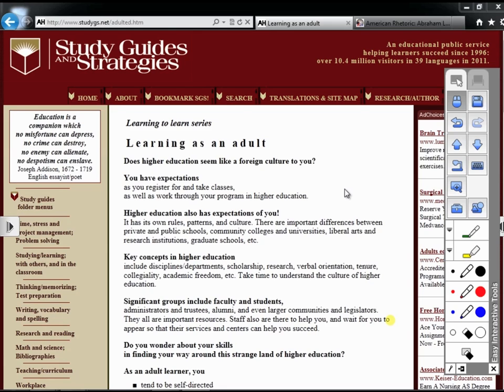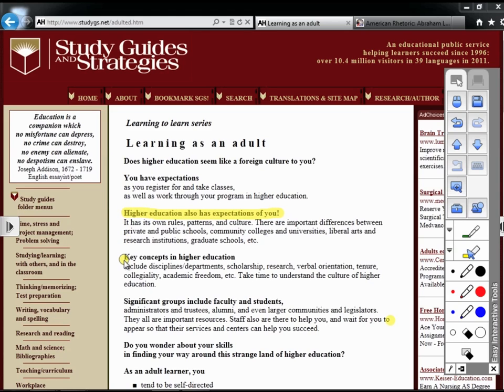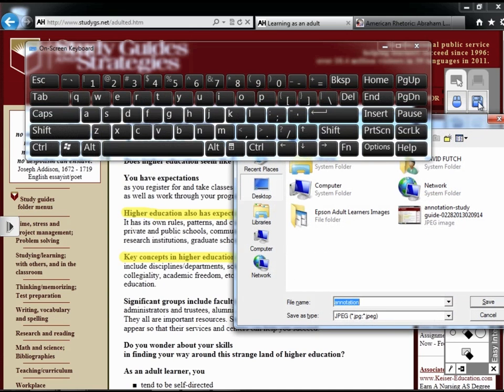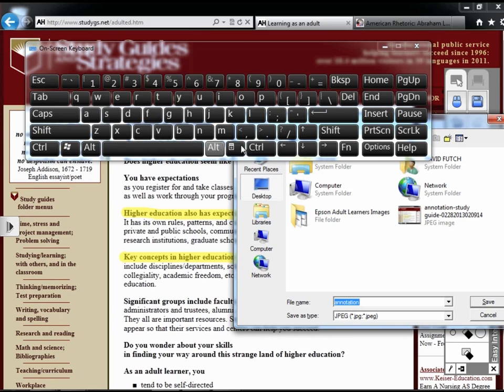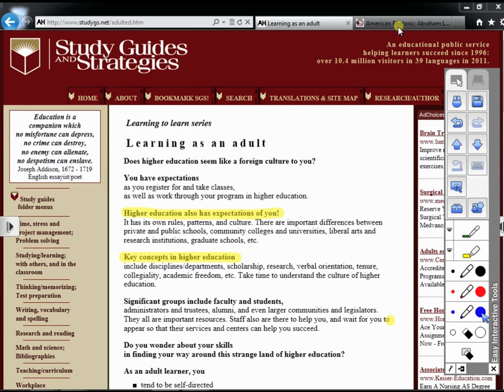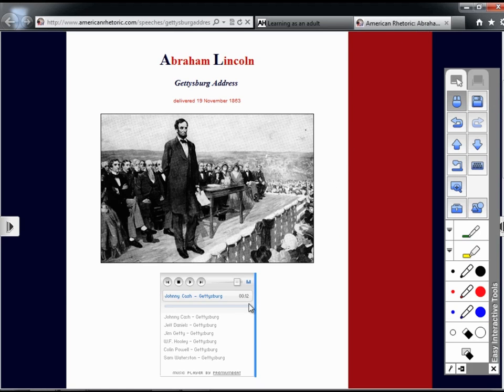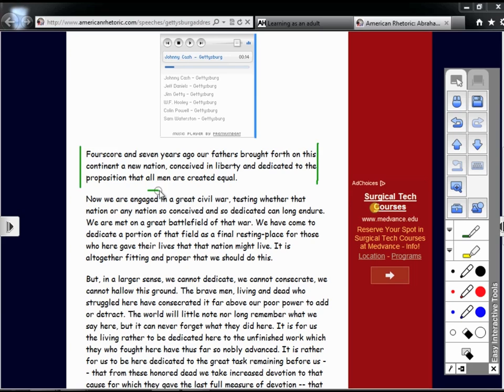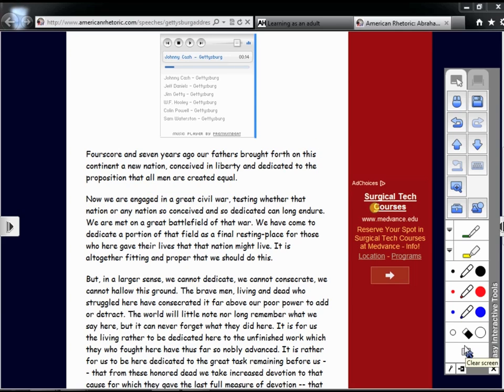Epson BrightLink Projectors | How To Use BrightLink with Webpages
Learn how to use Epson BrightLink projectors with Webpages.